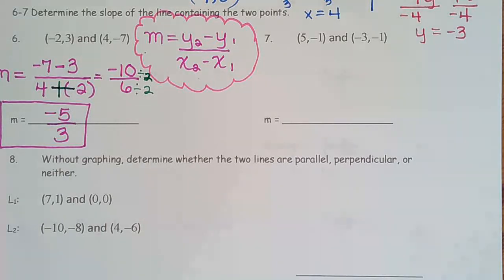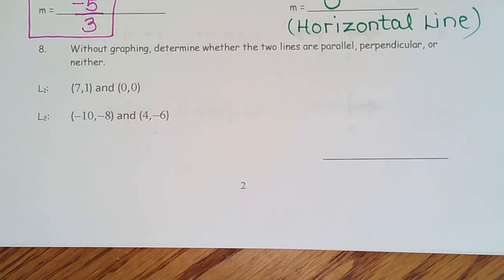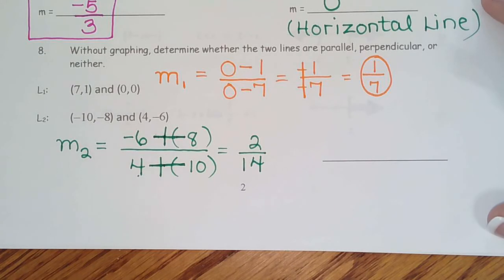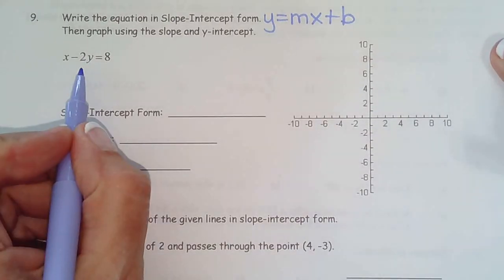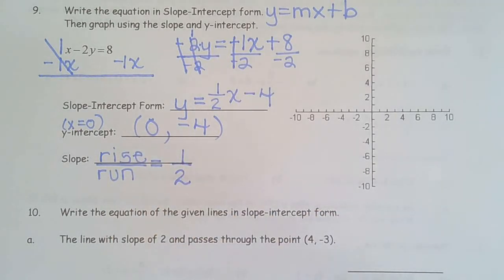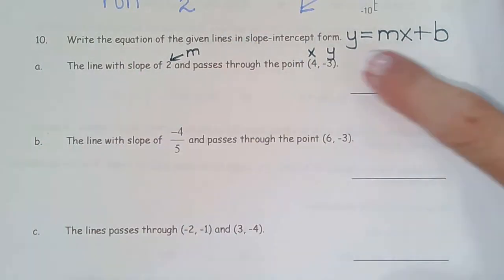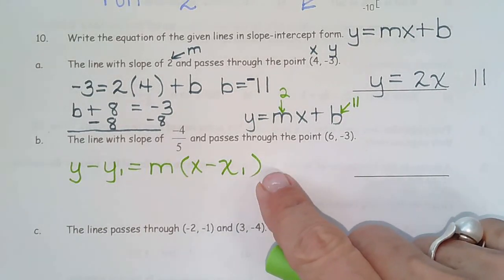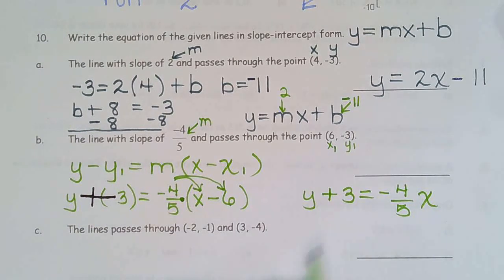Prerequisites Practice Test #7 - 10a